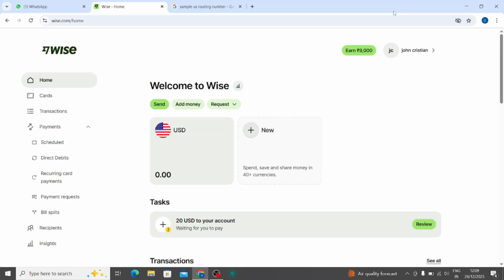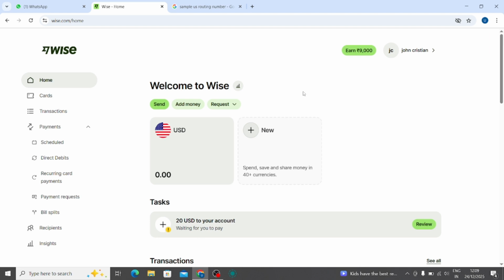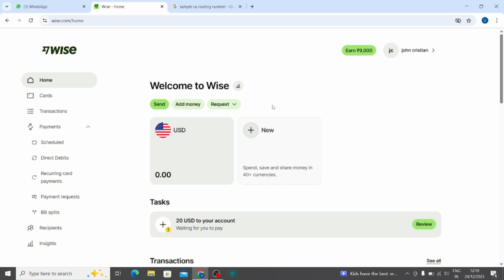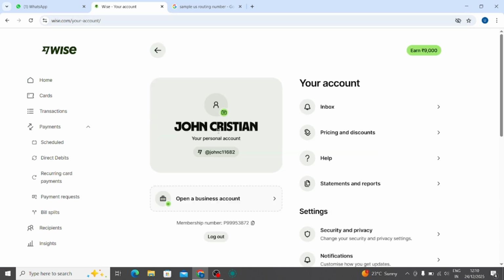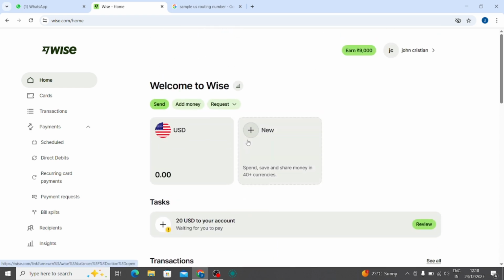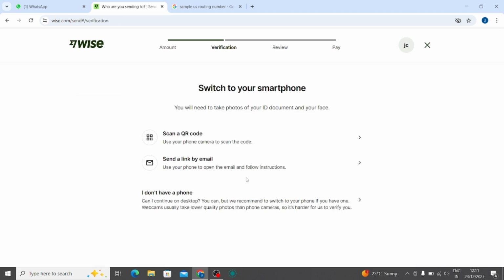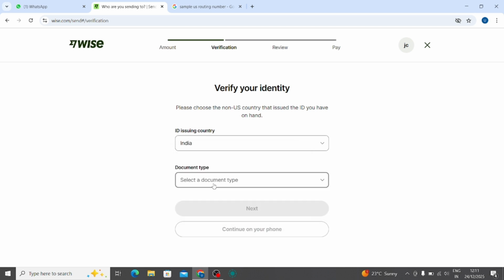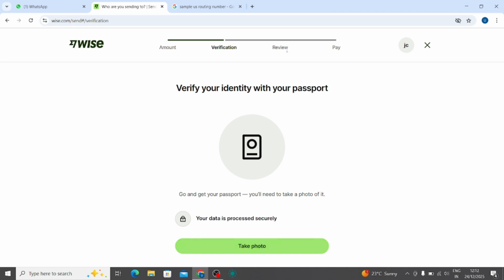How to Upload Documents to Wise [2026 GUIDE]